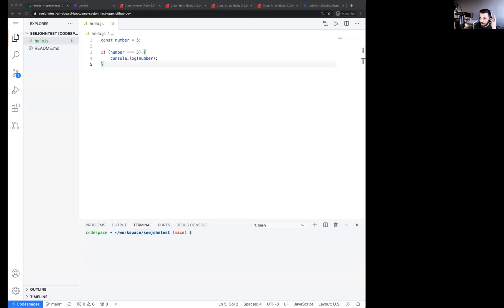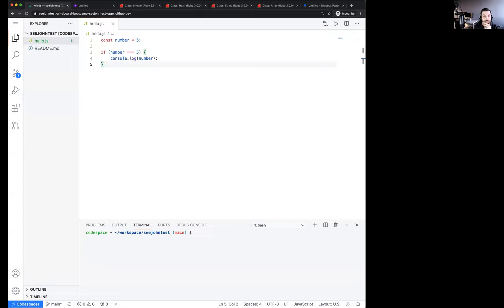All Aboard Bootcamp: Session 2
Introduction to Ruby types, including: Boolean, Integer, String, Array, Hash and their basic operation. Also covers conditionals.

& a special guest! (Mary Moore-Simmons)